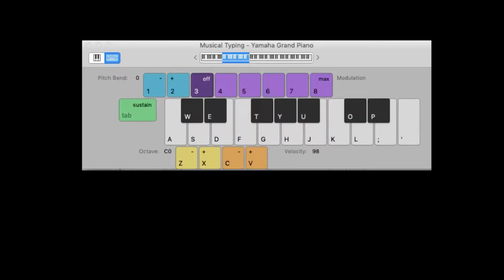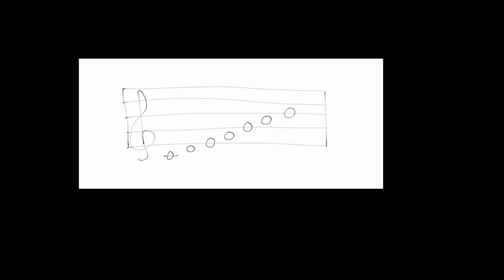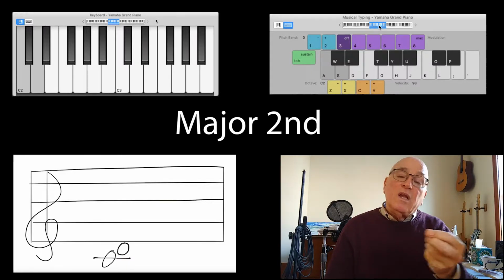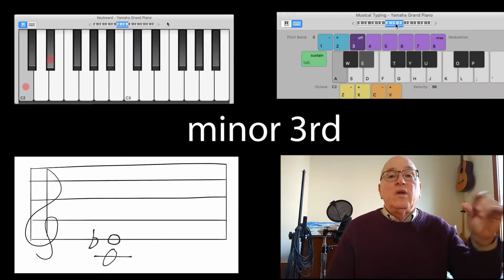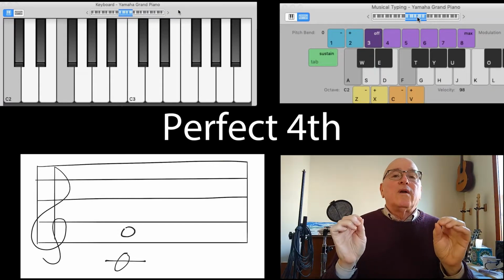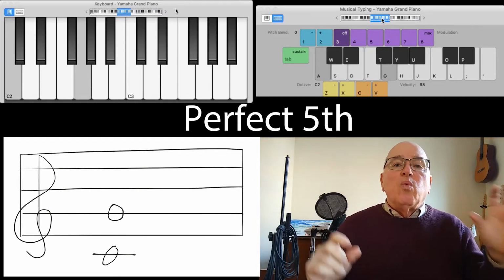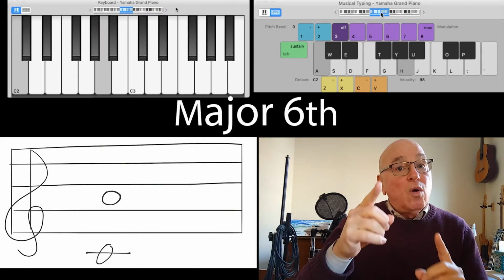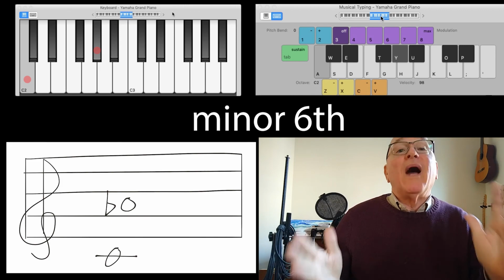Music Fun: Lesson #3 Intervals